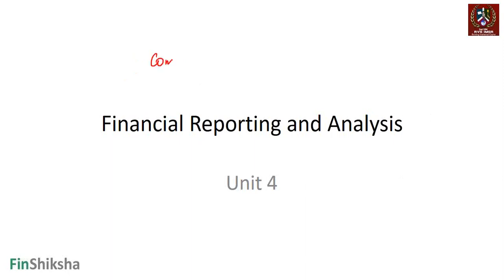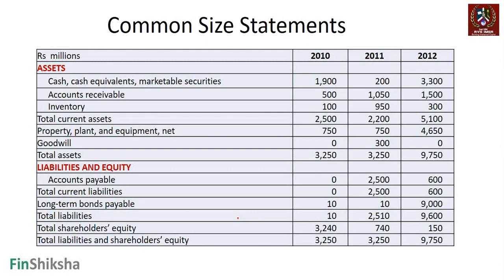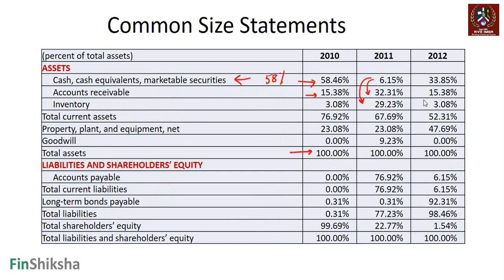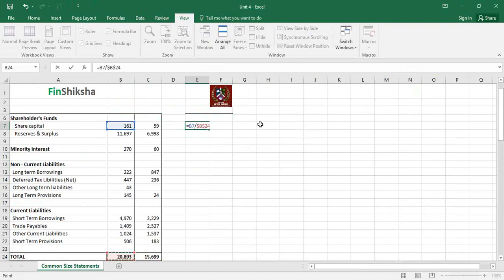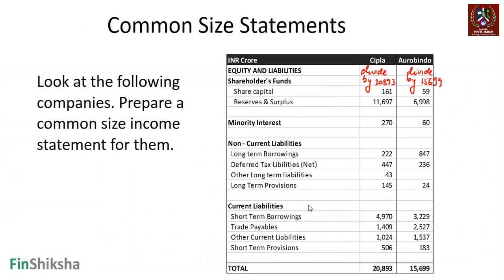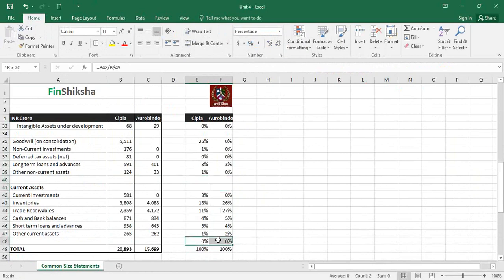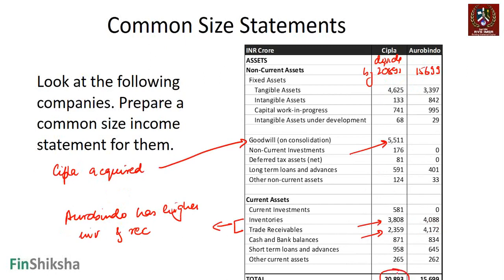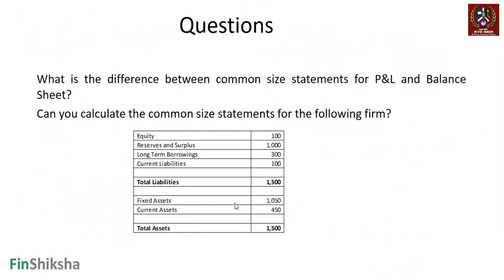FINANCIAL REPORTING & ANALYSIS UNIT 4.4 Common Size Balance Sheet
"0:00 introduction
1:17 common size statements
14:11 questions "